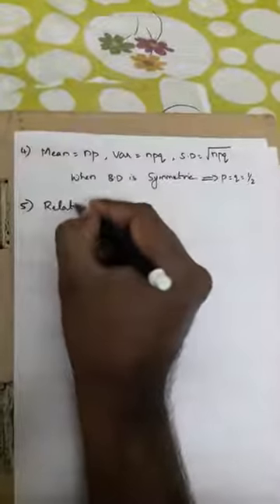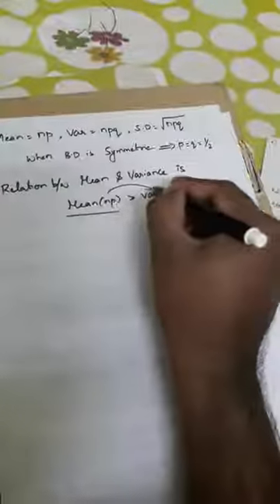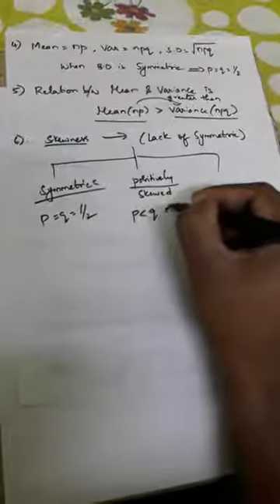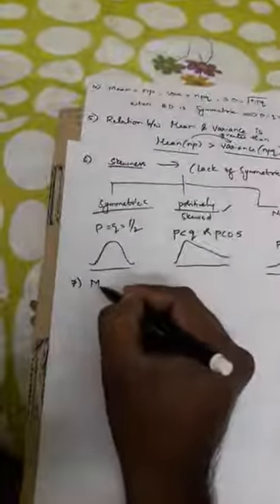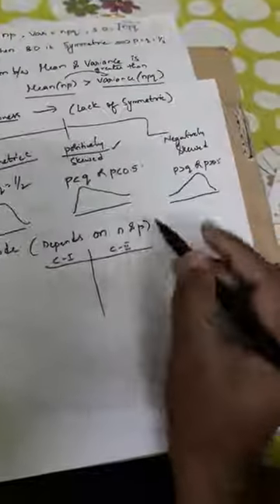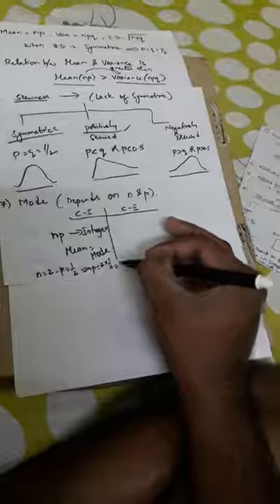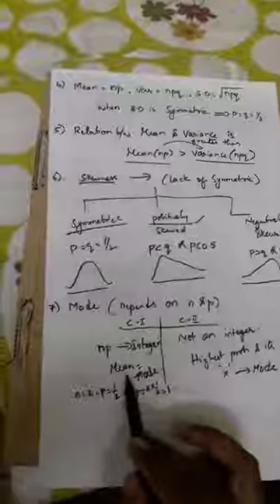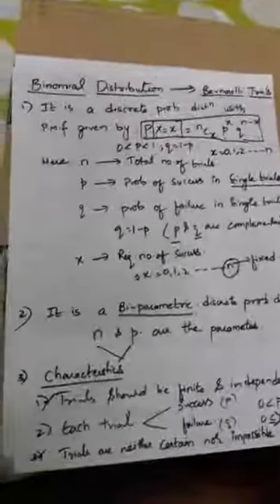Statistics-T D Binomial Distribution Class 1b by CP